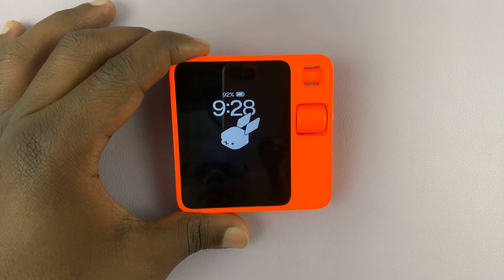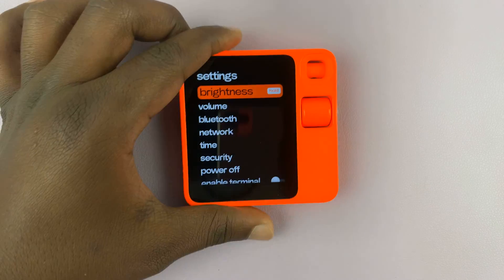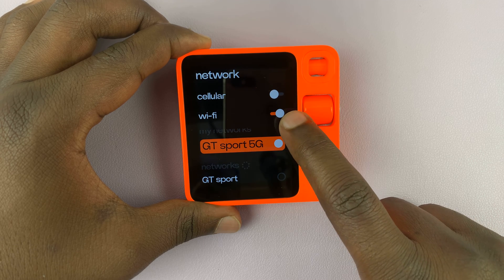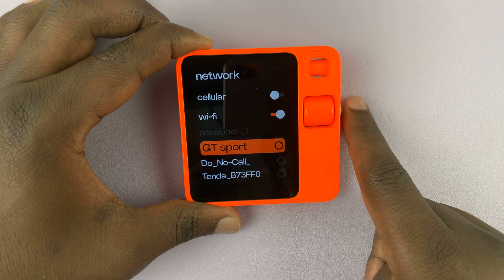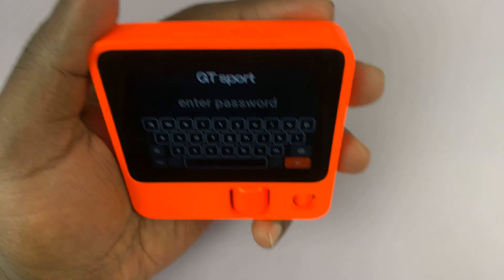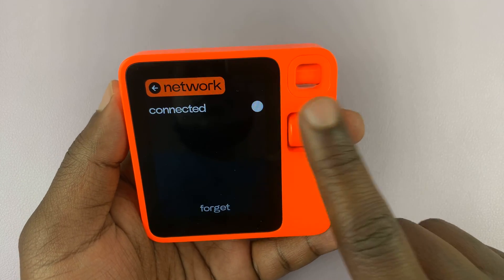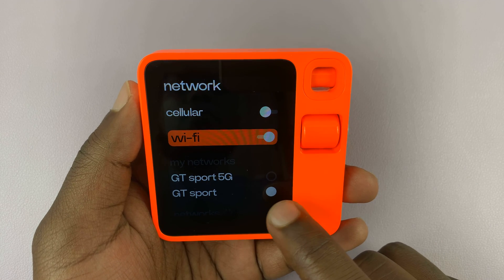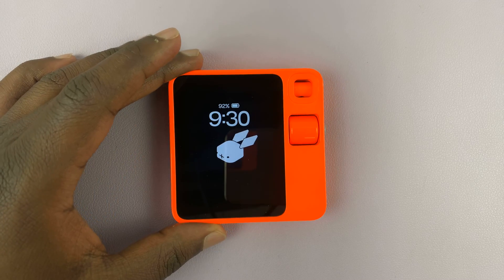How To Switch To Different Wi-Fi Network On Rabbit R1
Learn How To Switch To Different Wi-Fi Network On Rabbit R1.

Are you struggling to connect your Rabbit R1 to a different Wi-Fi network? In this step-by-step tutorial, we’ll guide you through the process of switching Wi-Fi networks on your Rabbit R1 device.

Whether you’re at home, in the office, or on the go, ensuring your Rabbit R1 is connected to the right network is crucial for seamless operation. Follow along with our easy instructions and get connected in no time!

1. Begin by shaking the Rabbit R1 to access the Settings menu. From here, scroll and select Network.

2. Highlight the option Wi-Fi and scroll to a Wi-Fi network. Use the button to select the network and then select Connect. Enter in the necessary details to establish a connection.

Cell Phone Tripod Adapter